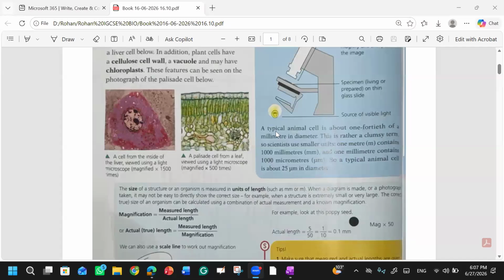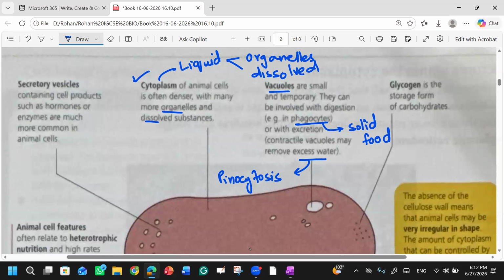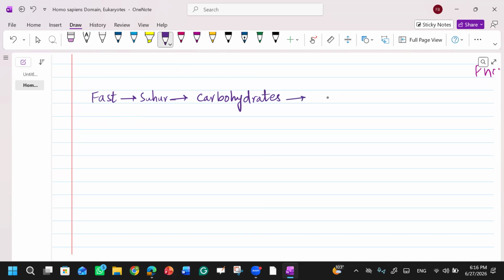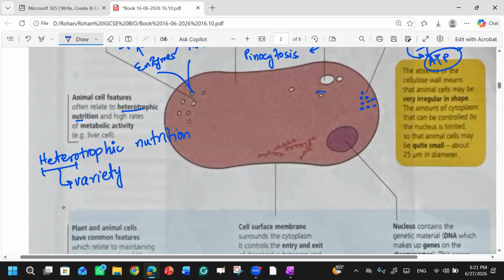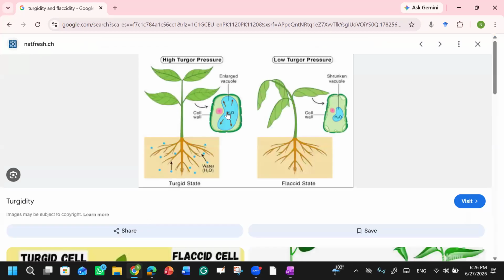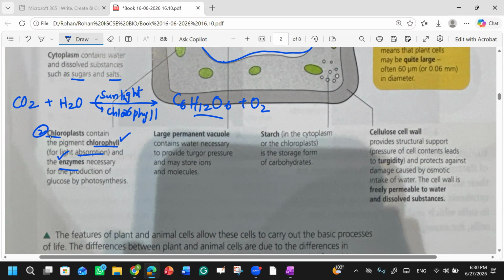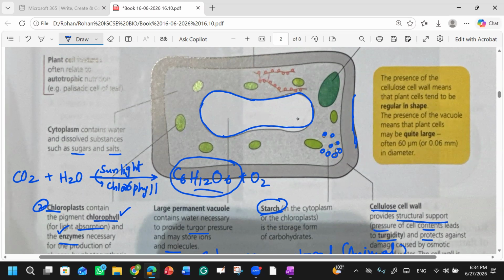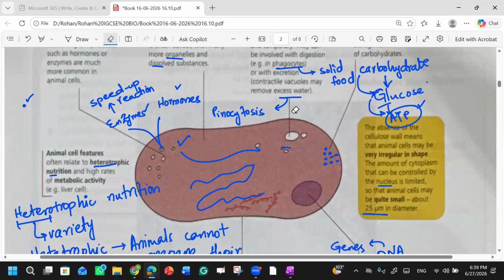Organelles in Animal & Plant Cells (Part b) | Organization of organisms | IGCSE/O-levels/MYP Biology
IGCSE / O-LEVEL Biology (CAIE 0610 / 0970 / 5090 | Edexcel | OCR)
Chapter 2: Organisation of the Organism (Part b)
Section 2.1: Organelles in Animal and Plant Cells

In this video, we cover the structure and functions of cell organelles according to the latest IGCSE and O-level Biology syllabus. This lesson explains the roles of the nucleus, cell membrane, cytoplasm, mitochondria, ribosomes, cell wall, chloroplasts, and vacuoles in plant and animal cells.

Learning Outcomes (from official syllabi):

Define organelles as specialized structures within cells
Identify the main organelles found in animal and plant cells
Describe the structure and function of the nucleus
Explain the role of the cell membrane in controlling substance movement
Describe the functions of the cytoplasm and ribosomes
Explain the role of mitochondria in aerobic respiration
Describe the function of the cell wall in plant cells
Explain the role of chloroplasts in photosynthesis
Describe the function of the permanent vacuole in plant cells
Compare organelles present in plant and animal cells
Relate cell organelles to their specific functions within the cell